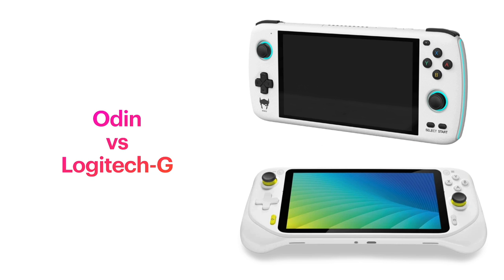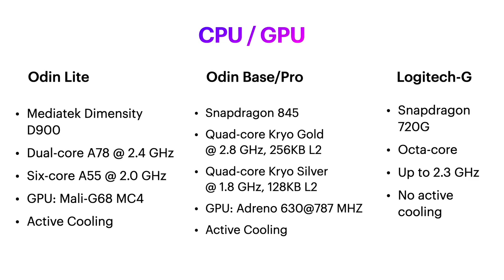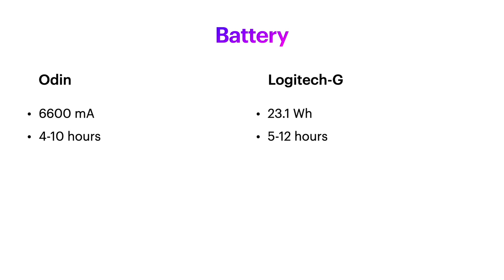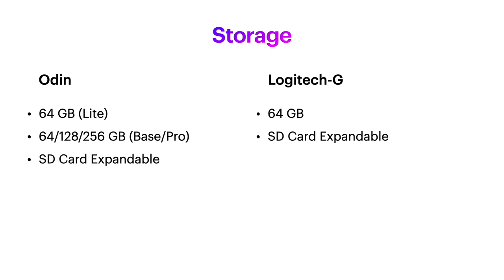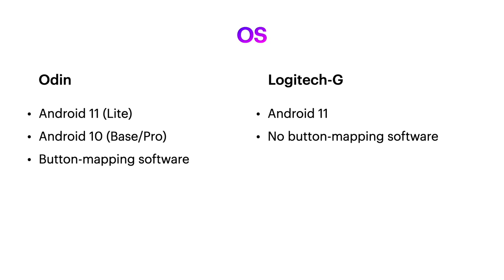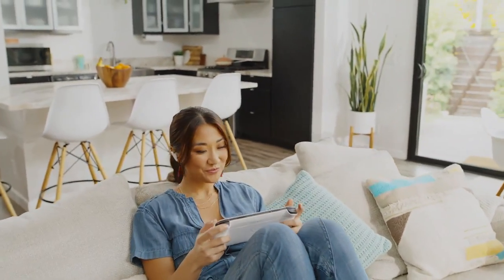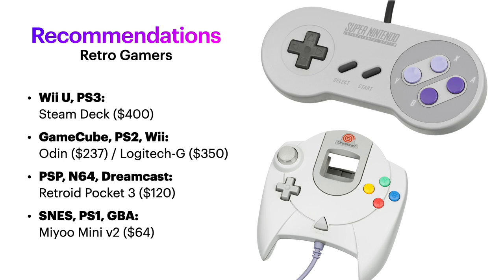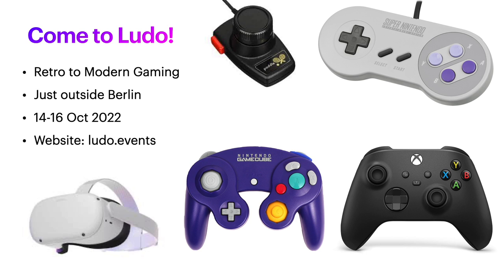Odin vs Logitech-G Cloud Handheld Buying Guide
How does the Logitech G Cloud Handheld stack up against its biggest Android handheld competitor, the Odin?

0:00 Intro
0:10 Display
0:38 Size / Weight
1:03 CPU / GPU
1:18 Benchmark: SD845 vs SD720G
1:29 Benchmark: D900 vs SD720G
1:50 Battery
2:10 Availability
2:45 Storage
3:03 Connectivity
3:30 RAM
3:35 OS
4:02 Dock
4:28 Cloud Gaming
4:48 Colors
5:00 Price
5:28 Recommendations: Retro Gamers
5:57 Recommendations: Modern Gamers
6:33 Come to Ludo!
6:51 Outro